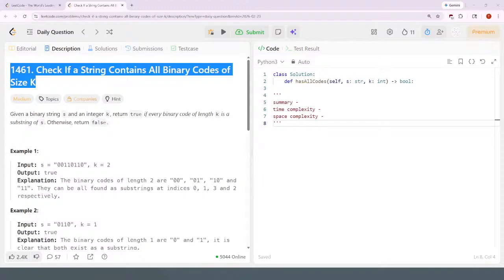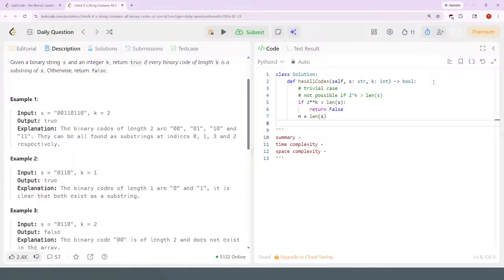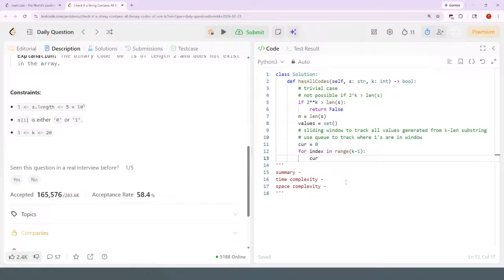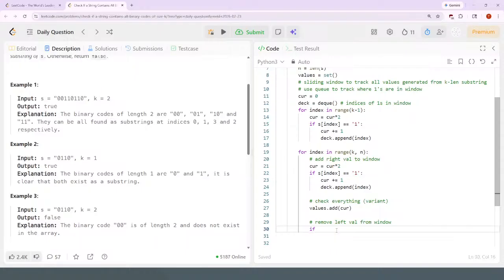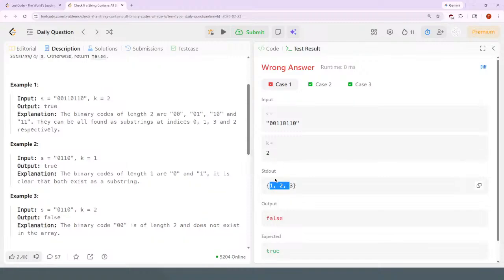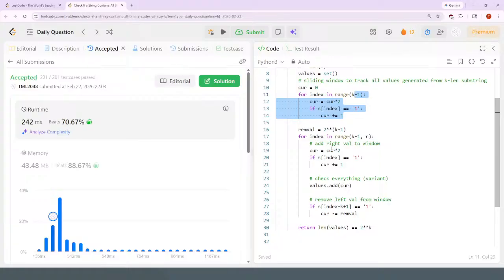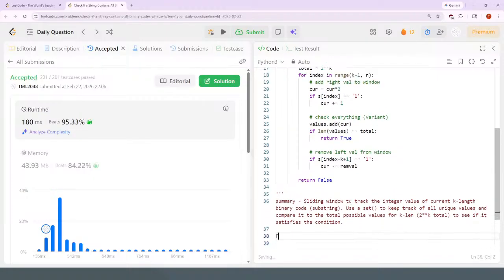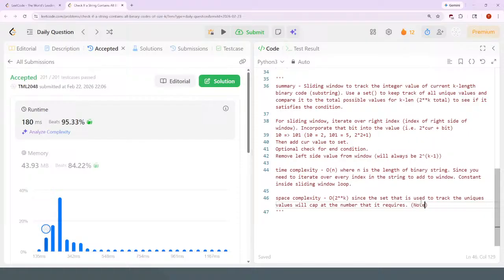1461. Check If a String Contains All Binary Codes of Size K [Med] | Leetcode Daily | 2-23-26